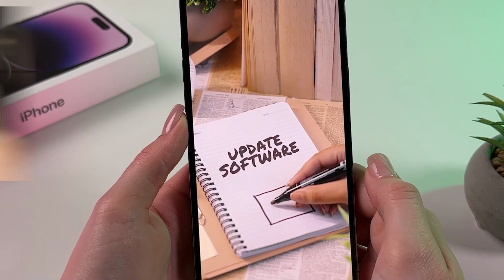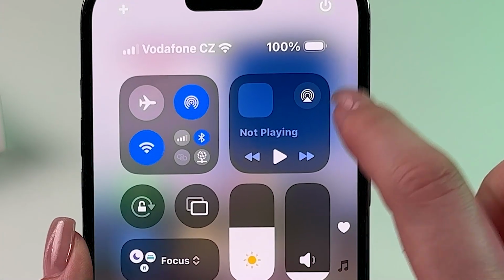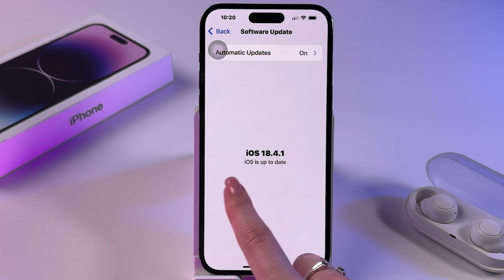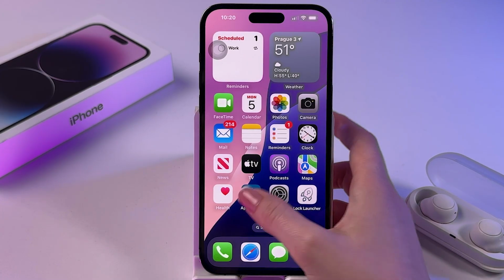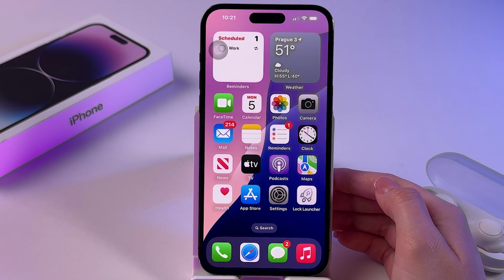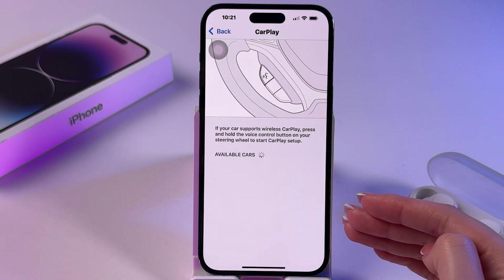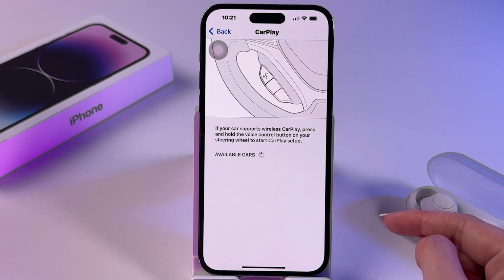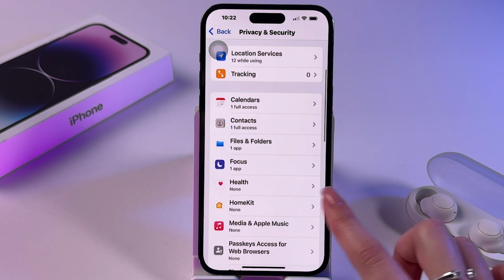iOS 18.5 Update Done? Fix Settings Before It’s Too Late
Just updated your iPhone to iOS 18.5 and looking for the best way to ensure its smooth operation? In this video, I guide you through essential steps to optimize your device post-update, from verifying the installation to updating apps and setting up CarPlay to fix connection issues. I also share crucial tips to secure your device's privacy and security settings. Join me to make sure your iPhone runs at its best after the update.

This video also covers the following topics:
Ensure Your iPhone is Optimized Post iOS 18.5 Update
Settings Check Required After iOS 18.5 Update on iPhone
Is Your iPhone Ready After iOS 18.5 Update? Secure and Update Now